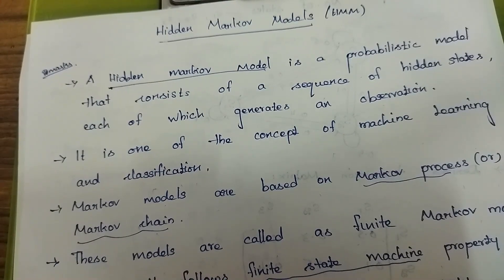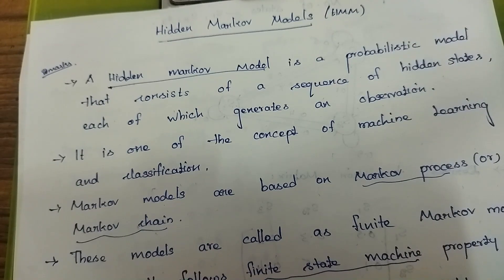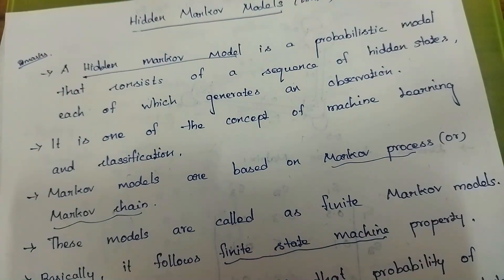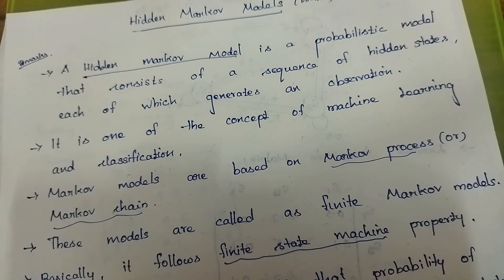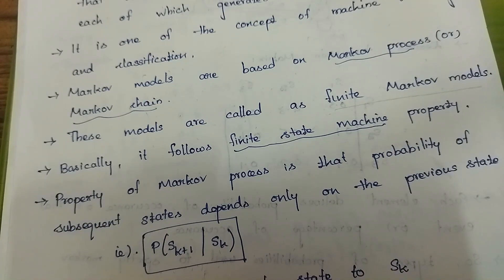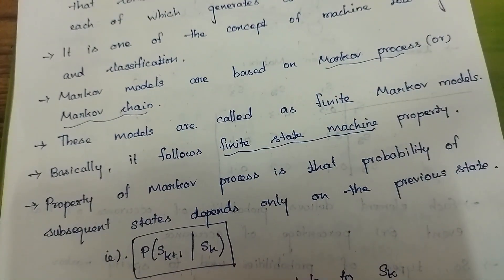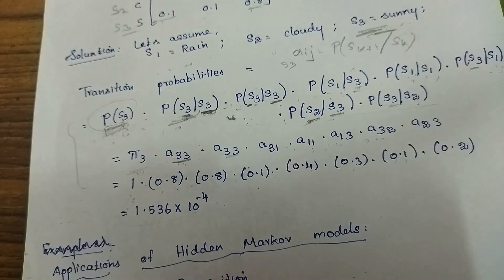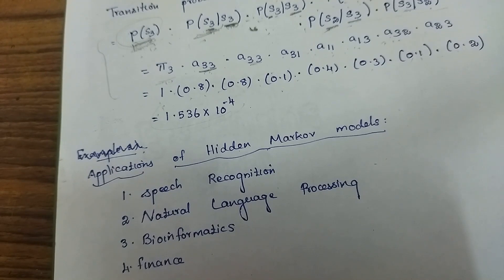Hidden Markov Model - IT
Hidden Markov Model Explained